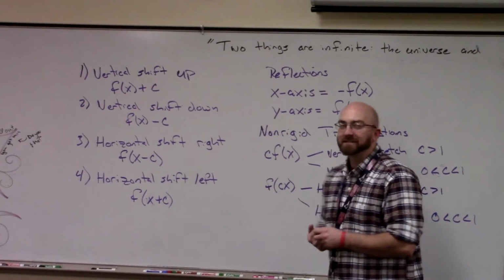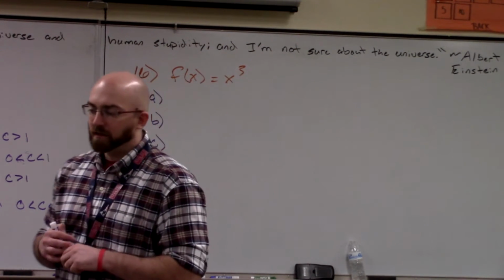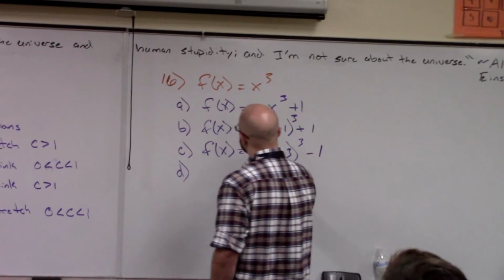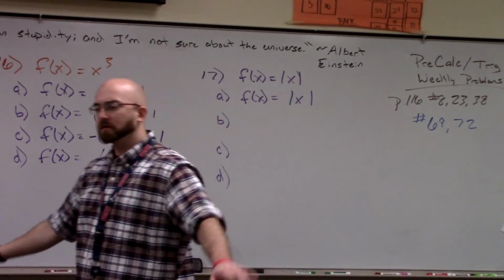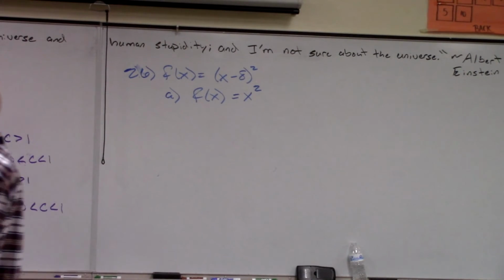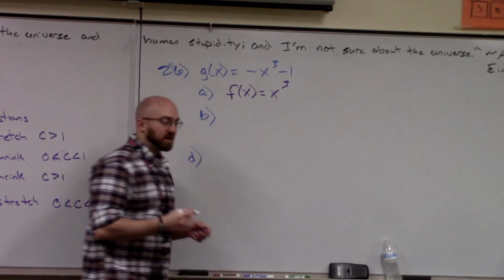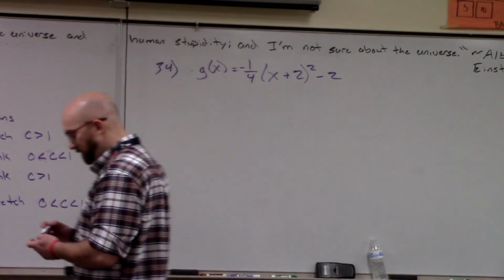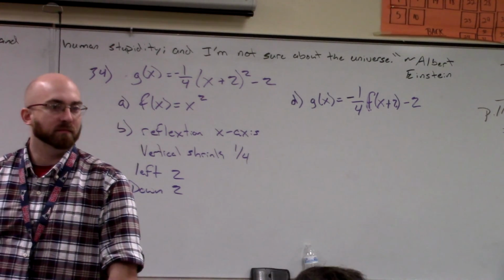Section 1.7 Transformations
AHS Pre/Calc Trig.  Section 1.7 Transformations, Coulter